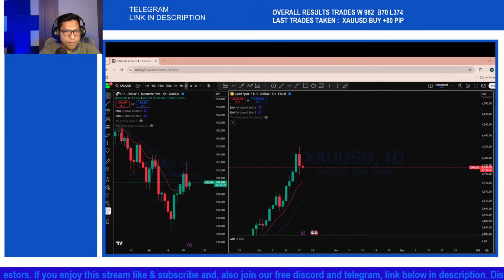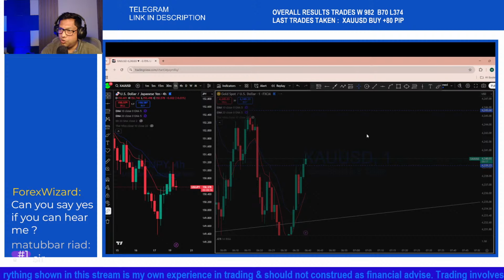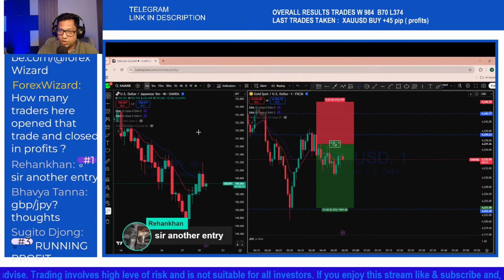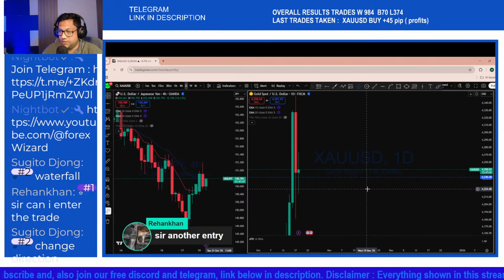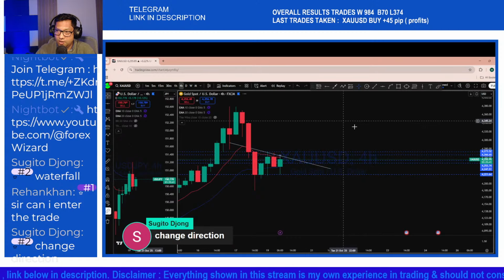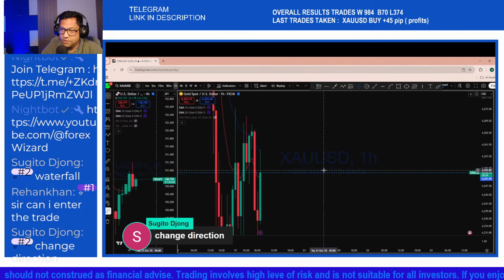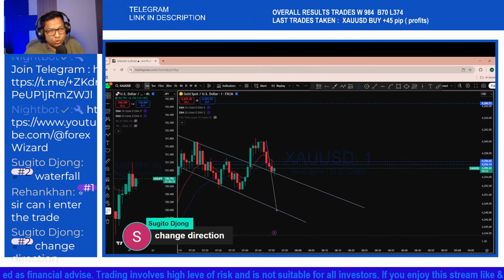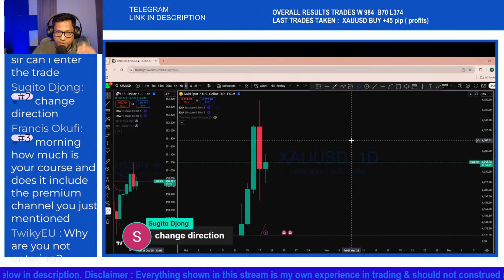🔴LIVE FOREX TRADING LONDON SESSION: XAUUSD,GBPJPY,EURUSD,GBPUSD